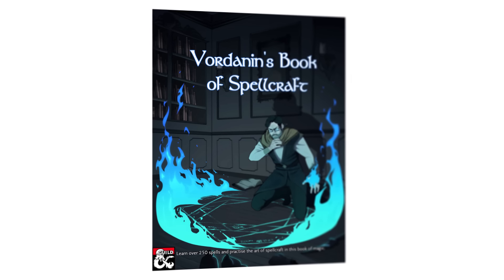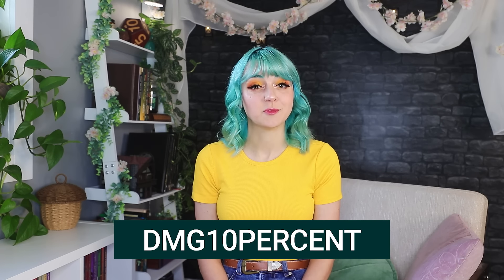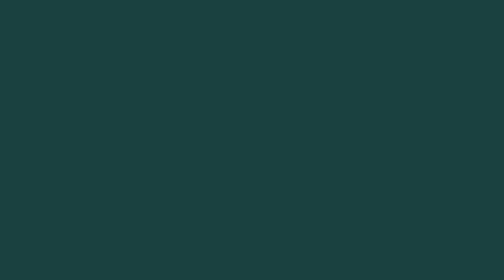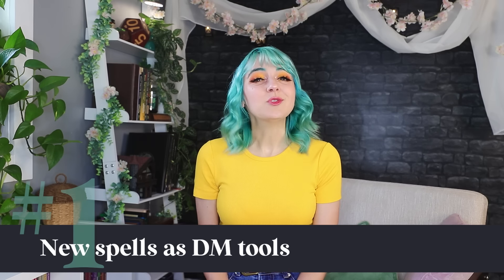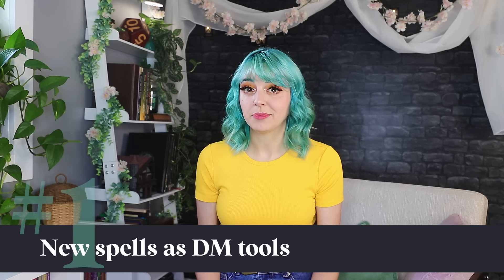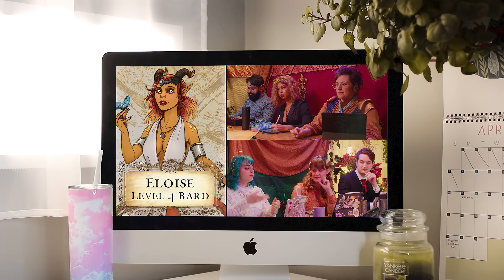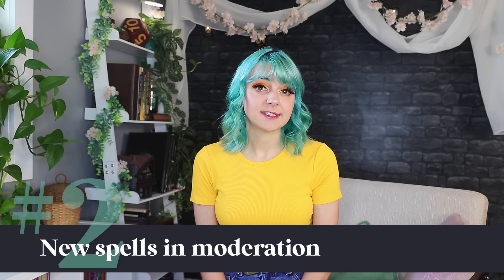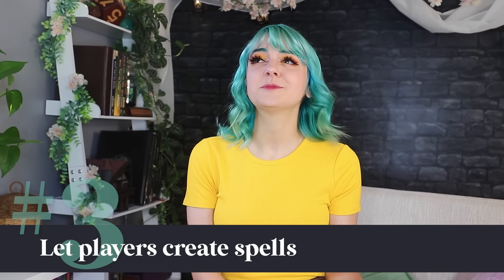F**k it, invent your own D&D spells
► INDEX
0:00 Intro
2:20 Tip 1
5:37 Tip 2
9:33 Tip 3